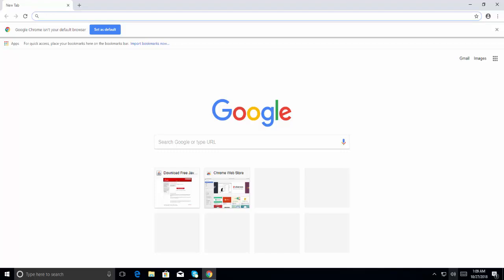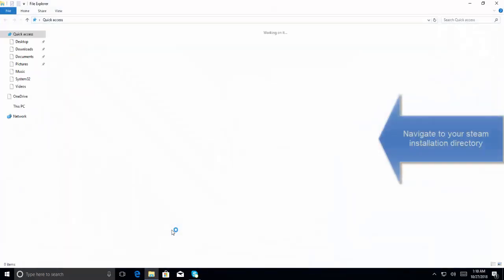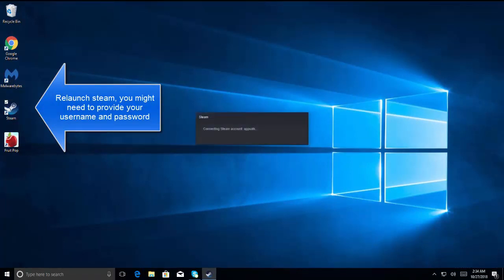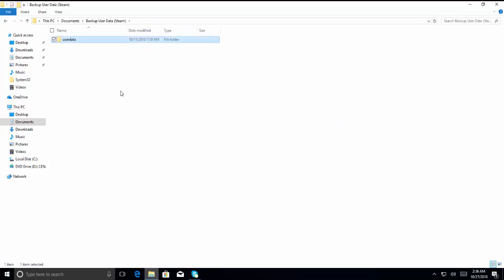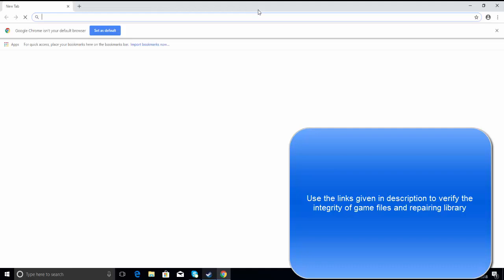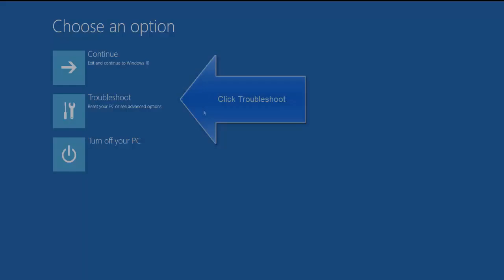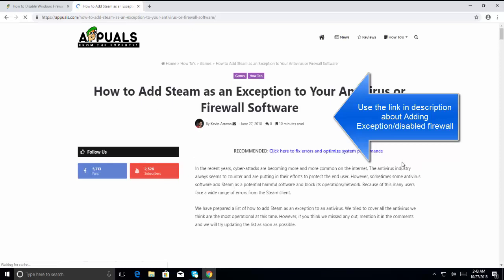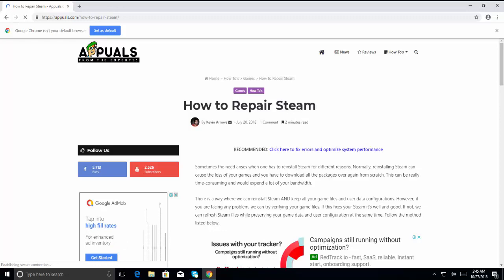How to Fix Steam Unable to Sync Files